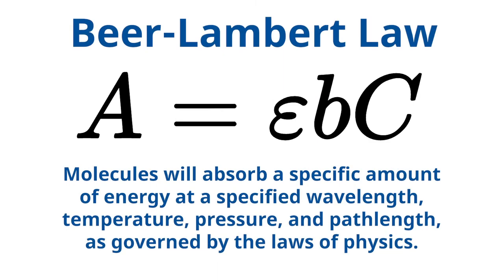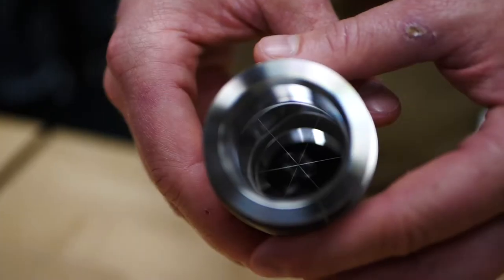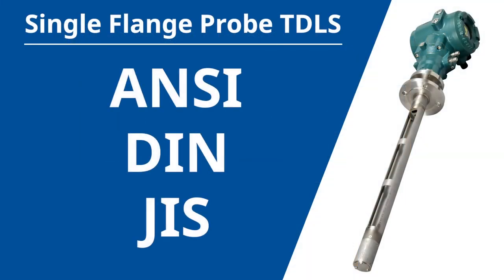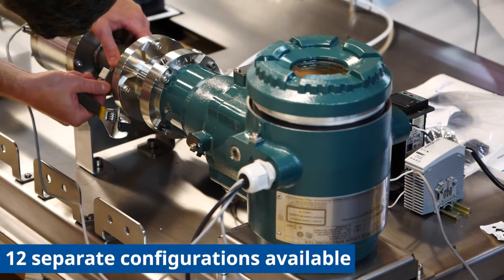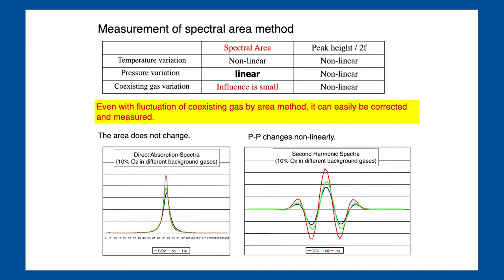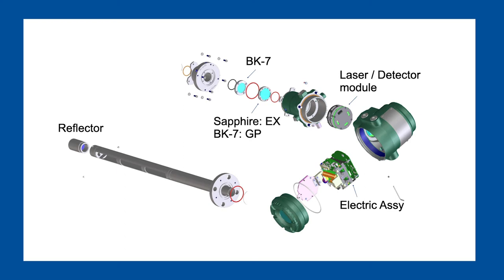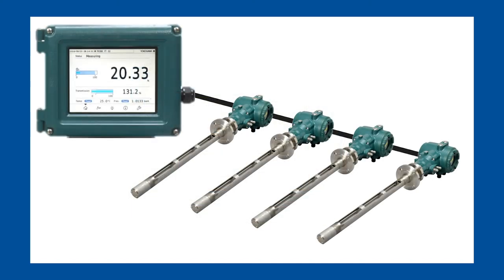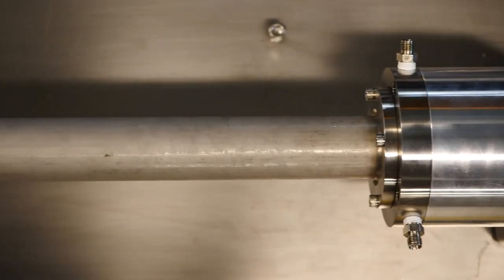Introducing the TDLS8100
Yokogawa’s new single-flange probe TDLS design provides the proven TDLS8000 measurement benefits for single flange installations with SIL2 rating. Current measureable components are oxygen, CO, methane, ammonia, and HCl